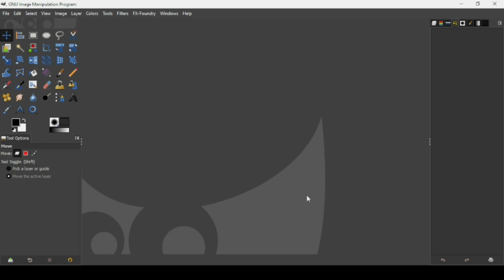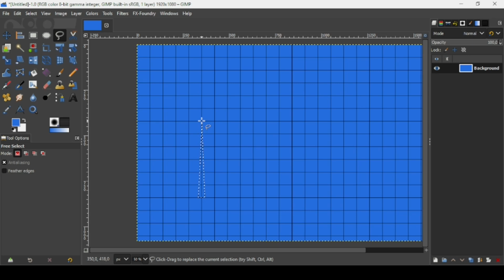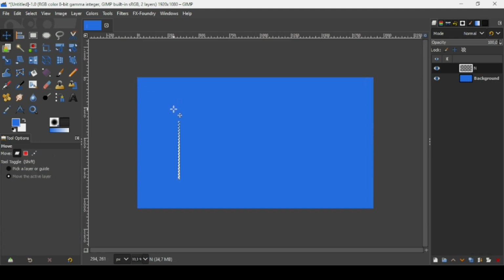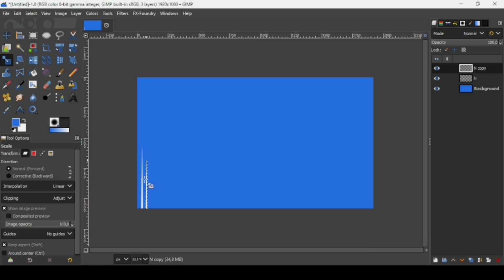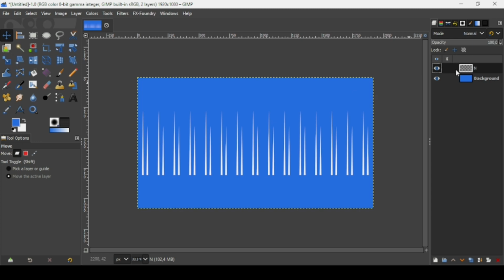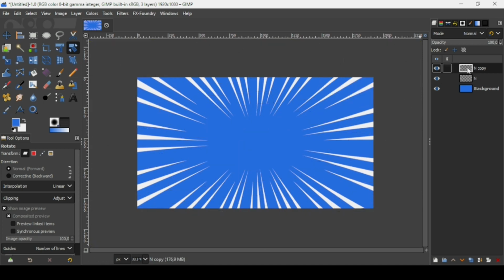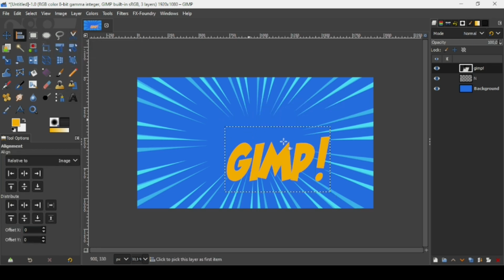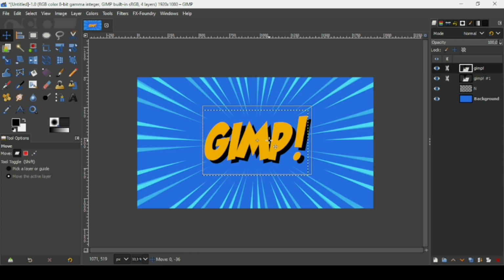Action Lines Comic Background in GIMP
Hi, today in this GIMP tutorial, we are going to learn to create an Action Lines Comic Background in GIMP.